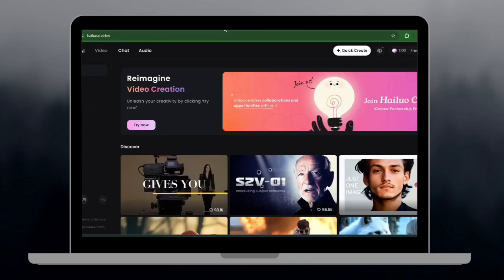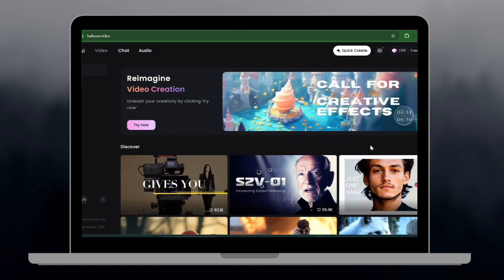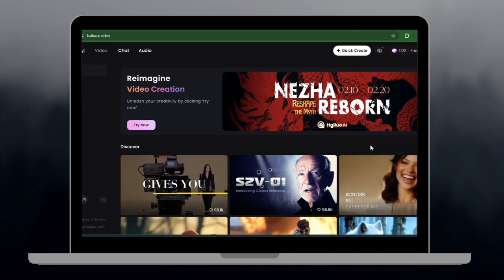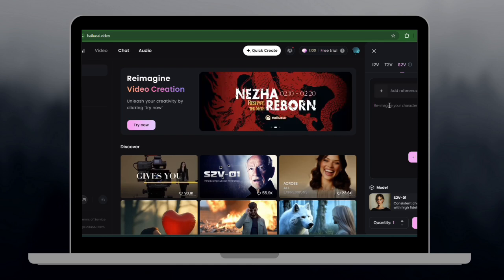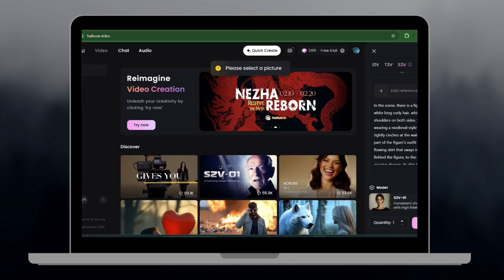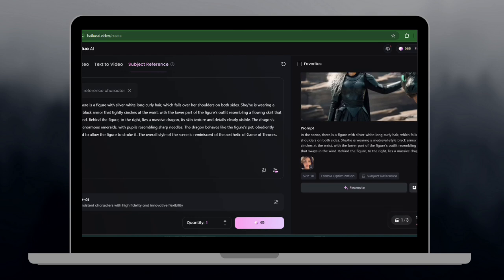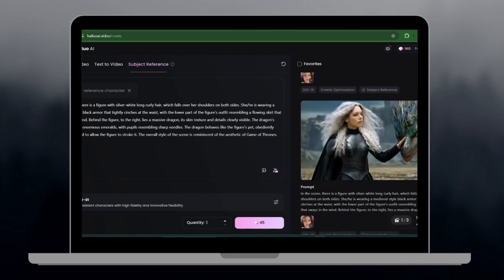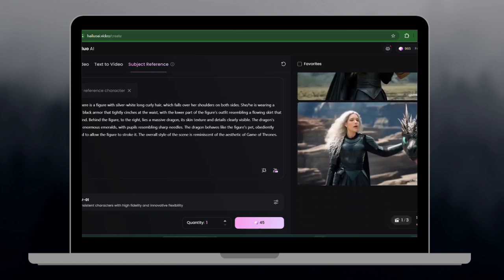How to Write ADVANCED Prompts for HailuoAI in SECONDS!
Elevate your AI interactions with our expert guide on crafting advanced prompts for HailuoAI. In this video, we delve into strategies that will transform your prompt-writing skills, enabling you to achieve precise and impactful AI responses. Whether you are a developer or a creator looking to optimize AI output, these techniques are for you.

📌 What You'll Learn:
✔️ Key components of effective prompt crafting
✔️ Common pitfalls and how to avoid them
✔️ Advanced techniques for maximizing AI response accuracy

Unlock the full potential of HailuoAI by mastering the art of prompt writing. Transform your AI projects and achieve better outcomes with our simple yet powerful tricks.